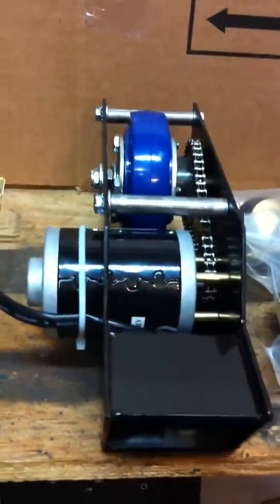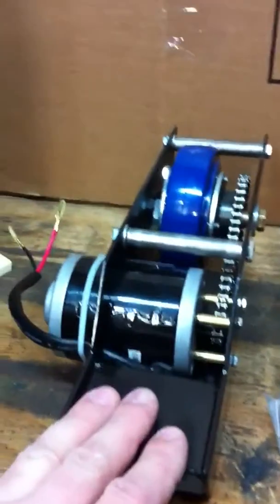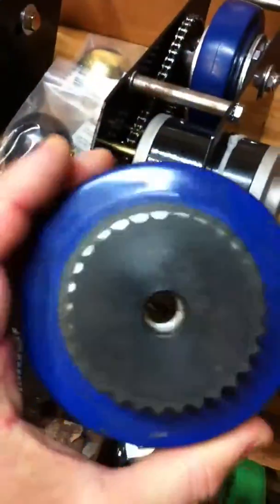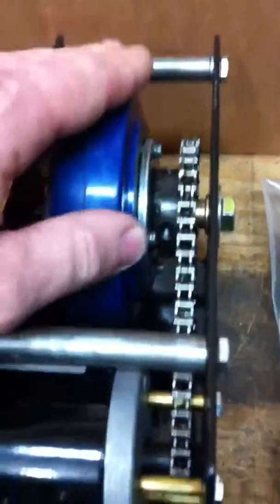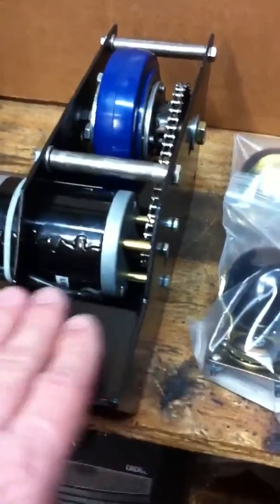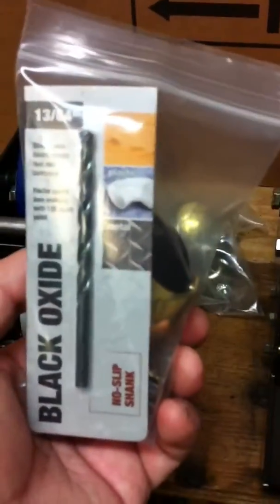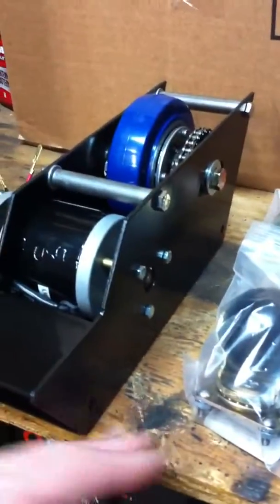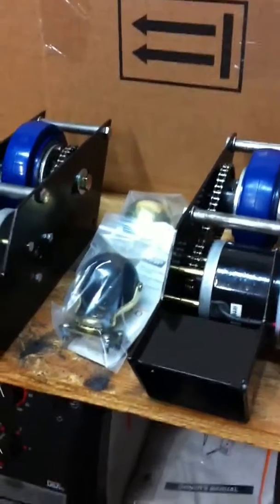R2d2 DDR-2 foot drives info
Foot drives for r2 builder robots